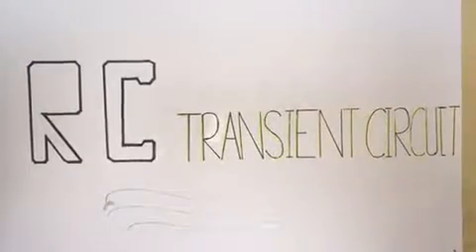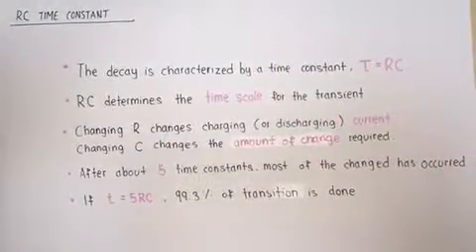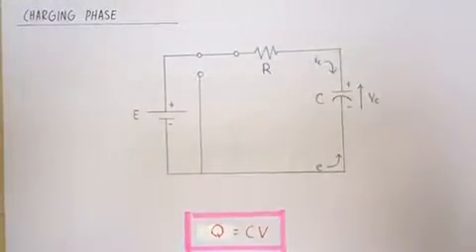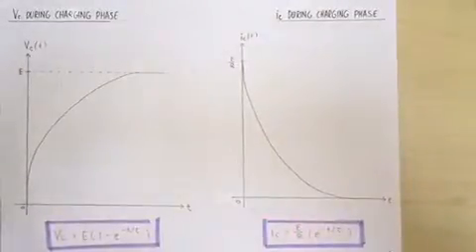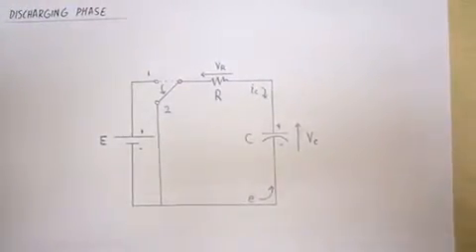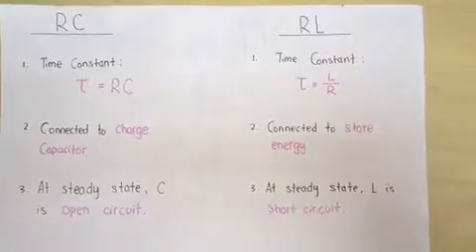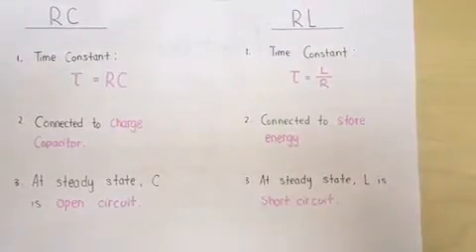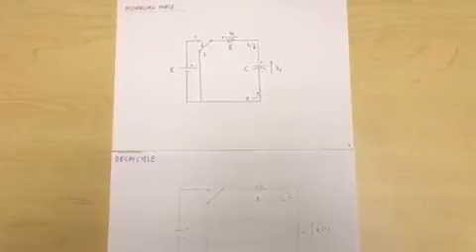N84 4AC Sharing by Finn and Daphne